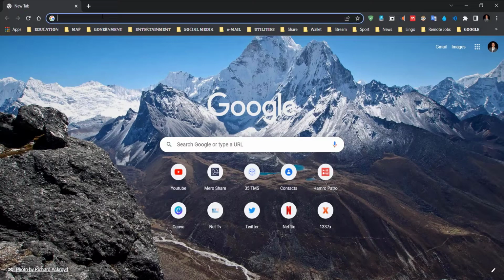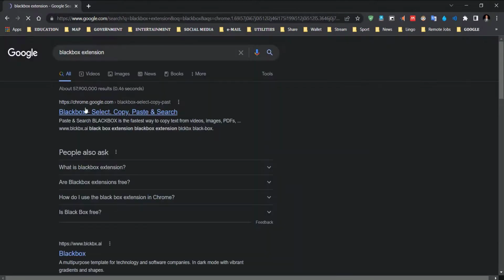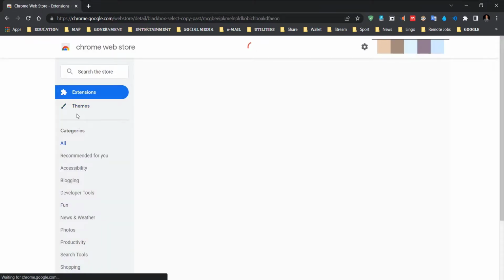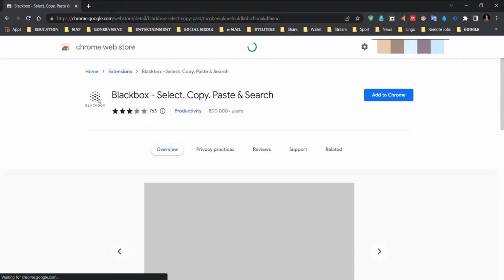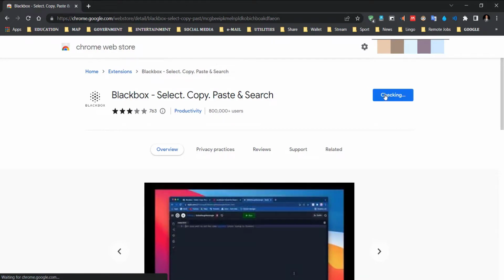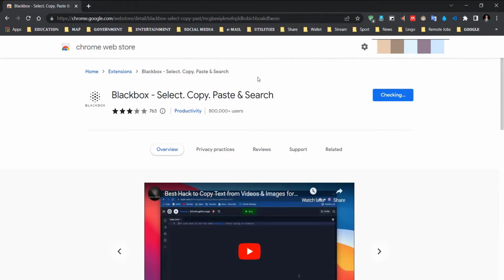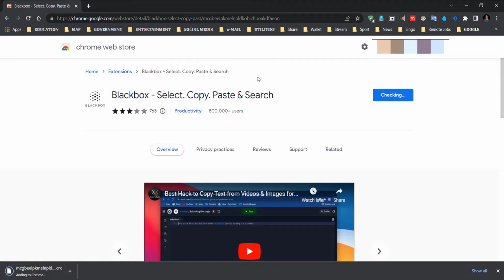Important Tools: Copying Texts from YouTube Videos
There are a lot of important tools that you need to know about when you're using YouTube. One of the most important is the ability to copy text from YouTube videos. This can be really helpful if you're trying to take notes on a video or if you want to quote someone in a comment. In this video, we'll show you how to do it. We'll also give you some tips on how to make the most of this useful tool.